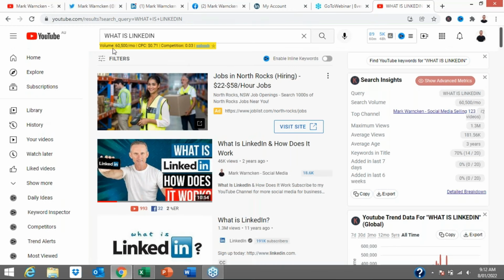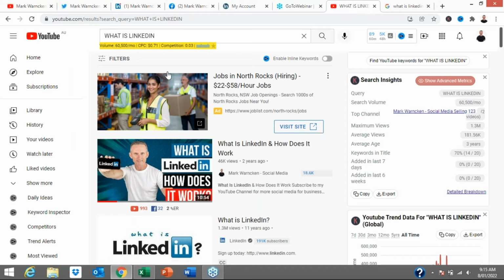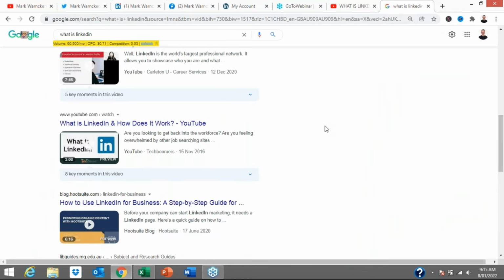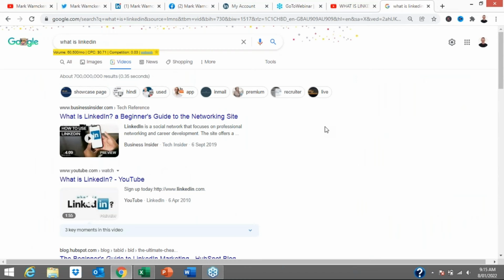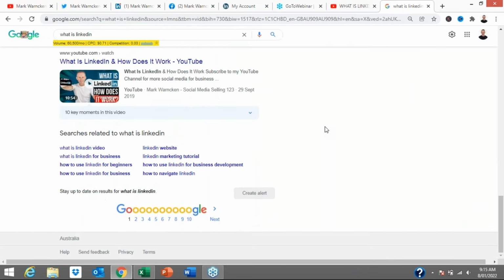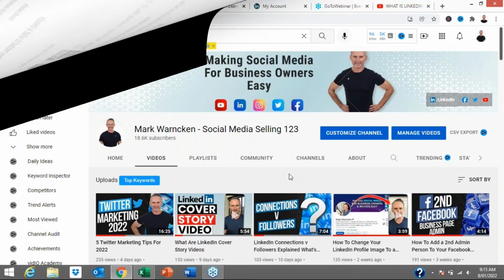Mark Warncken YouTube Expert - 5 Tips To Grow Your Channel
In this video I'll give you 5 simple tips to follow to help increase your views and to grow your channel as well.

I get asked a lot from people " Mark my YouTube Channel is not growing and it all seems to hard - What Should I do ?"

So in this video that's exactly what I will explain for you giving 5 simple tips to help increase your views and to grow your channel as well.

But, firstly I will explain that growing a YouTube channel and sticking with it long term for most people will be a hard slog. It can take years and hundreds of video to start getting some real success.

But all to often I see most people give up to early and then just abandon their YouTube dream and then complain it doesn't work and its just too hard

So stick around and take some note with my 5 Tips For Growing Your YouTube Channel

Tip No 1 - How To Setup & Optimise Your Channel For Success.
Tip No 2 - How To Plan Out & Upload Videos Consistently.
Tip No 3 - Why You Must Have Engaging Thumbnail & Titles.
Tip No 4 - How To Rank Your Videos on Page 1 of Google & YouTube.
Tip No 5 - Where To Share All of Your Videos After You've Uploaded Them To YouTube.

Video Timestamps
00:00 Mark Warncken YouTube Expert - 5 Tips To Grow Your Channel
00:50 How To Setup & Optimise Your Channel For Success.
03:26 How To Plan Out & Upload Videos Consistently.
05:35 Why You Must Have Engaging Thumbnail & Titles.
07:24 How To Rank Your Videos on Page 1 of Google & YouTube
10:00 Where To Share All of Your Videos After You've Uploaded Them To YouTube